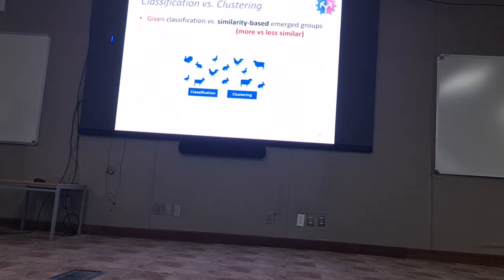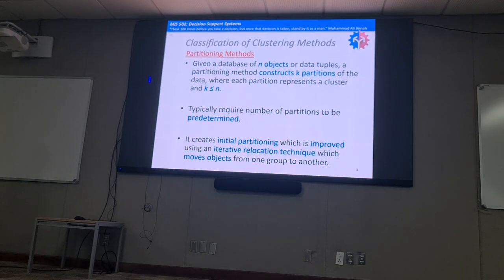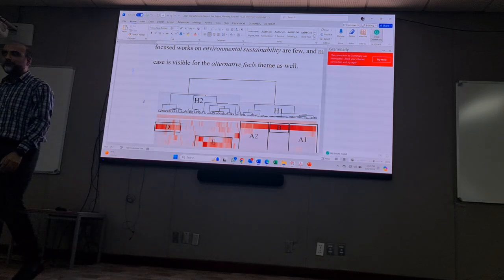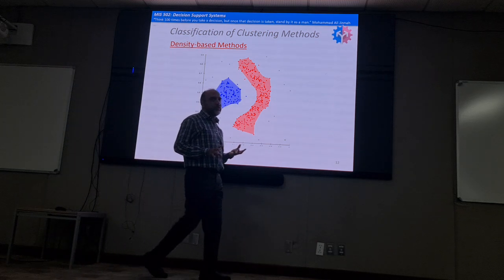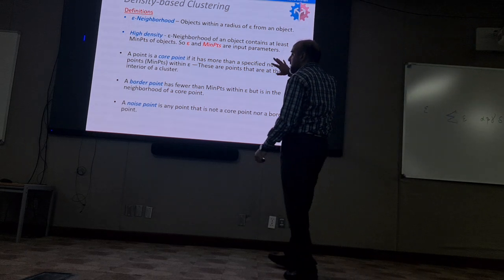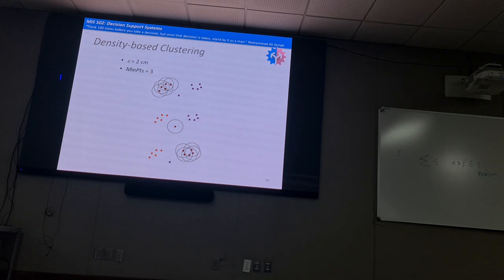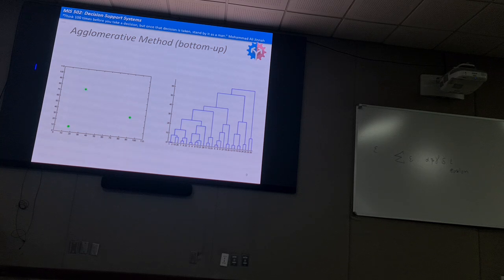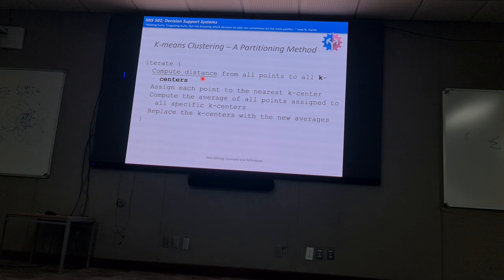لكتشر 3 مع بدايه 4 dss